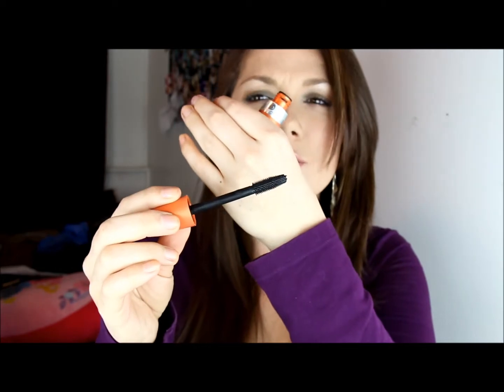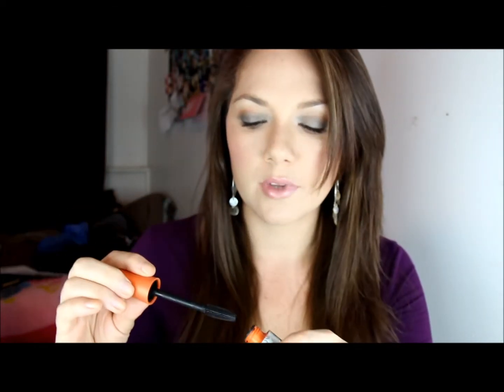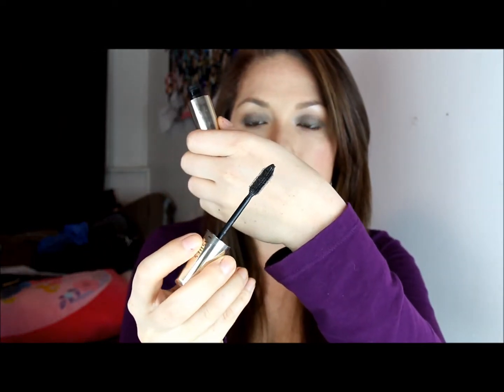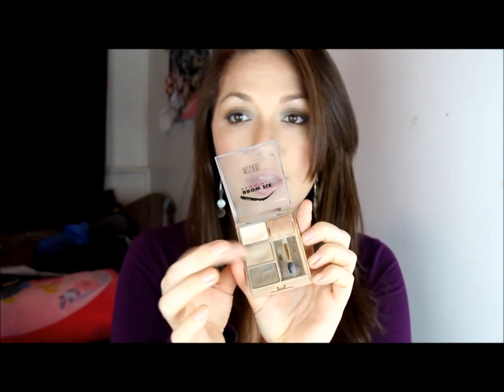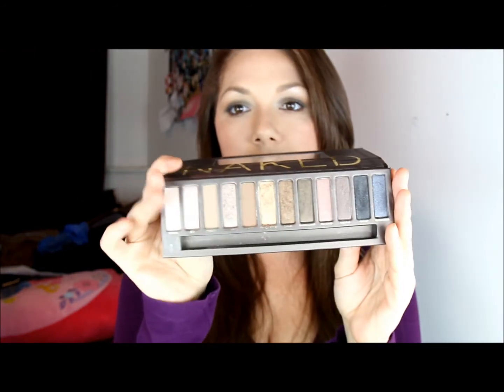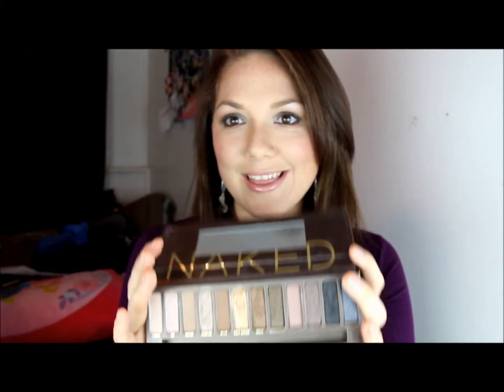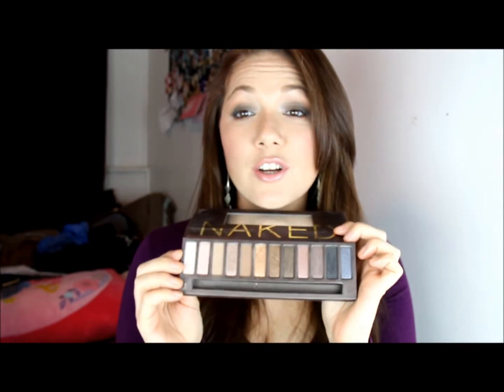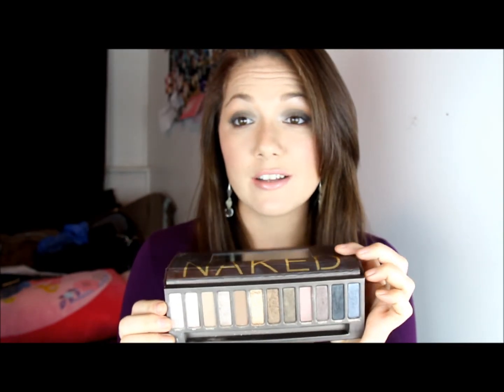Favorite Beauty Products of 2011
Please Leave any video requests in the comments below!